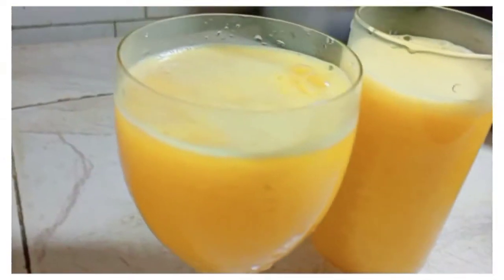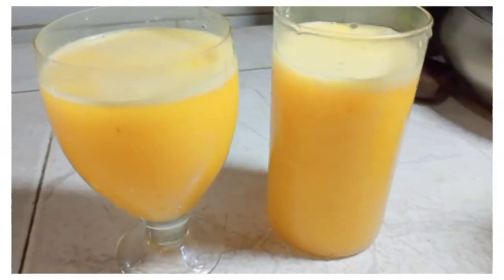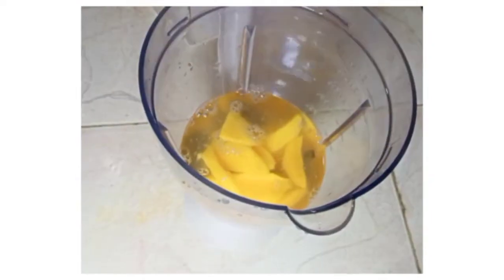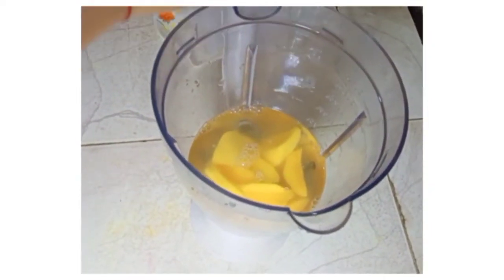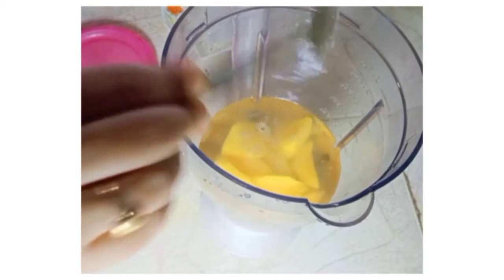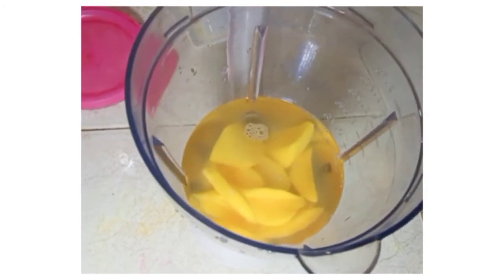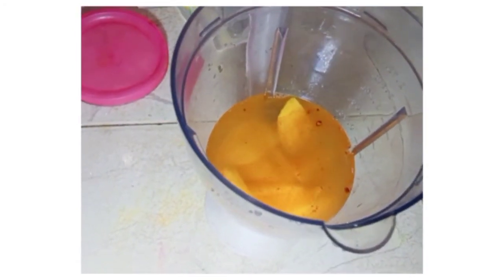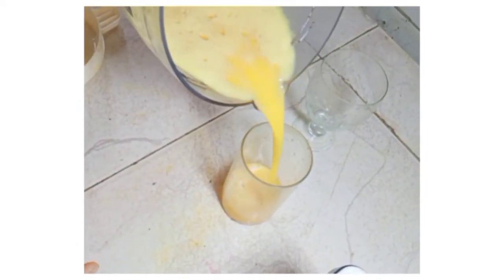আমৰ জুচ / mango juice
mango juice recipe. Healthy and tasty

আমাৰ চেনেলৰ মাধ্যমেদি আপোনালোকে আমিষ আৰু নিৰামিষৰ বিভিন্ন সূস্বাদু ব্যঞ্জনৰ ৰন্ধন প্ৰণালী চাব পাৰিব l লগতে বিভিন্ন কিটচেন টিপচ আৰু বিভিন্ন ইনদোৰ আৰু আউটদোৰ প্লেন্টৰ ৰোপন, যতন আৰু টিপচ চাব পাৰিব l